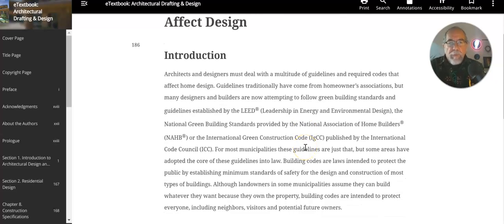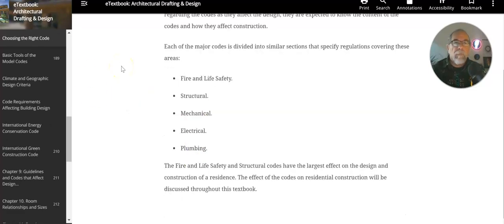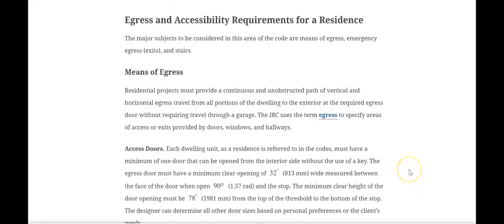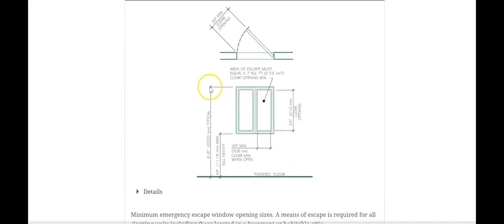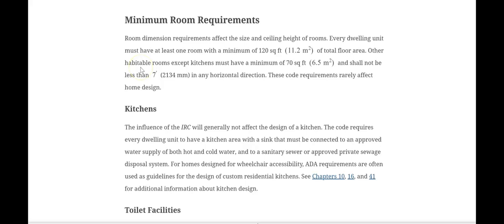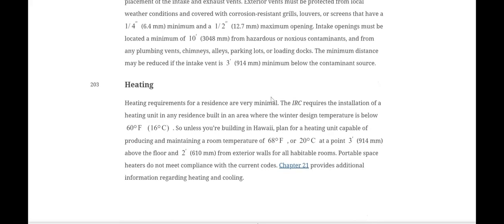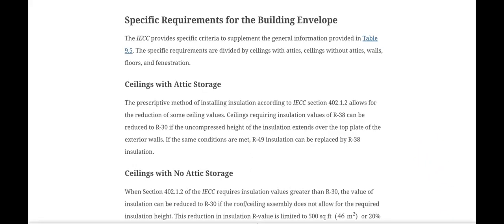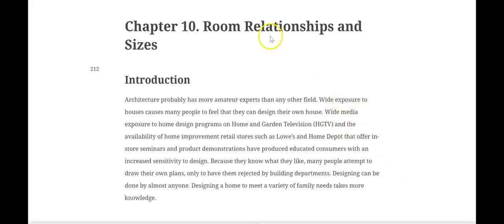Factors that Effect Design of Buildings. Architecture Drafting & Design, CH 9 - UVU #84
In this video I will discuss Ch. 9 in the textbook, Architecture Drafting and Design. This will help in the Revit 1100 class.